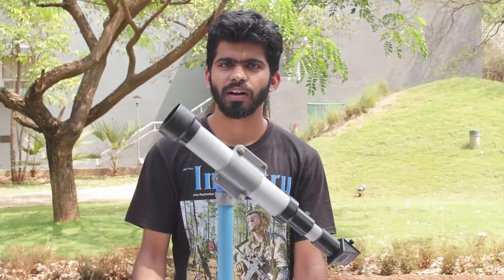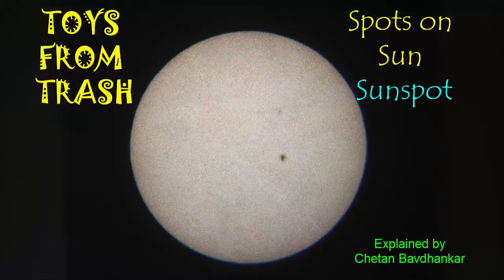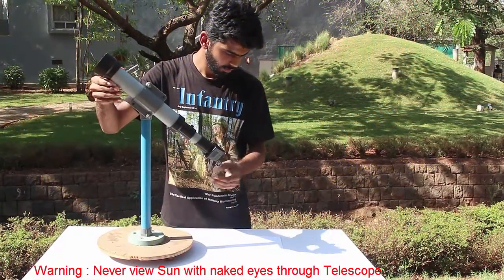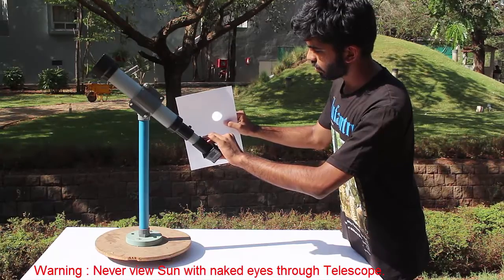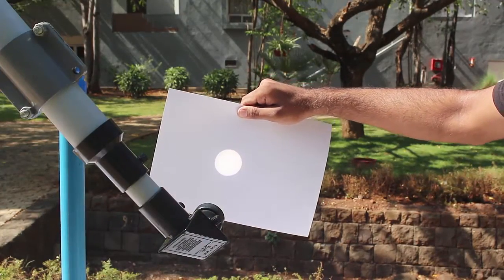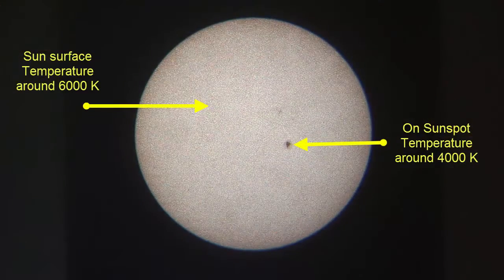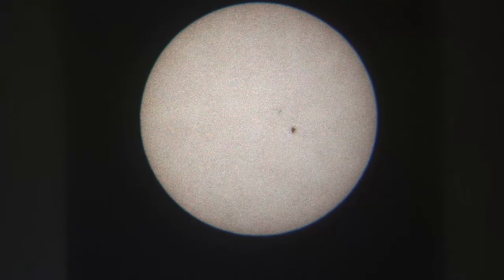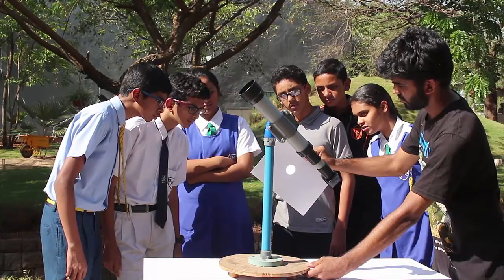Spots on Sun | Sunspot | English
The sun is the most luminous object from earth.  But there are places on the sun which are not so hot. These are called SUN SPOTS. Today with the help of a 2-inch Telescope we will observe Sun Spots. The Telescope is mounted on a stand. On the left is the Objective and on the right the Eyepiece lens. There is also a plane reflecting mirror mounted at 45-degrees. WARNING: NEVER LOOK DIRECTLY AT THE SUN. Instead aim the Objective towards the sun and let the image of the Sun fall on a white paper. Observe the image. Focus the image on the paper by adjusting the distance between the Eyepiece and the paper. At one point you will get a clear image. The black dots which you see on the Sun are the Sun spots. The surface Temperature of the Sun is 6000-Kelvin while the Temperature of the Sunspot is roughly 4000-Kelvin. The Sun is 150-million Kilometers away from the Earth and its diameter of the Sun is 0.7 million kilometers. The size of this Sunspot may appear small in size but it is actually bigger than the size of our Earth.

Credits:,Ashok Rupner, Manish Jain, Pradnya Pujari, Shivaji Mane, Jyoti Hiremath, Arvind Gupta, Vidula Mhaiskar, Chetan Bhavdhankar TATA Trust: Education is one of the key focus areas for Tata Trusts, aiming towards enabling access of quality education to the underprivileged population in India. To facilitate quality in teaching and learning of Science education through workshops, capacity building and resource creation, Tata Trusts have been supporting Muktangan Vigyan Shodhika (MVS), IUCAA's Children’s Science Centre, since inception. To know more about other initiatives of Tata Trusts, please